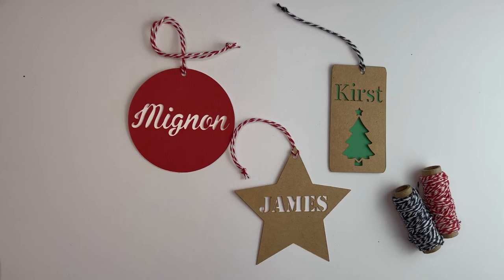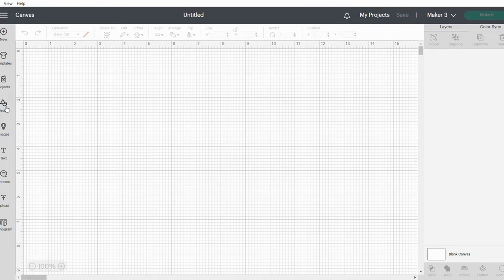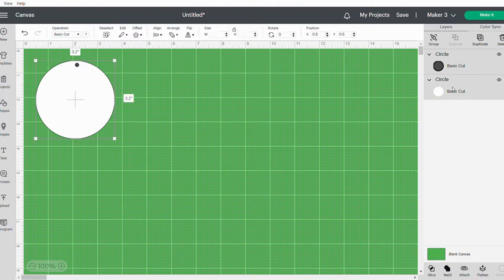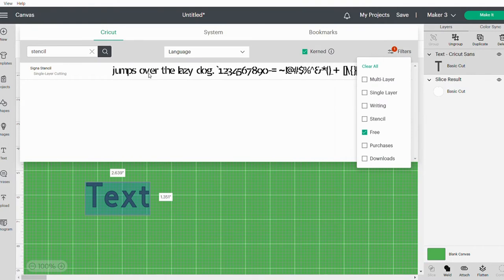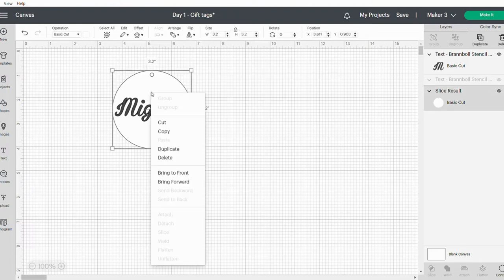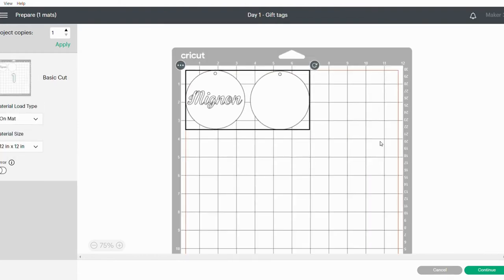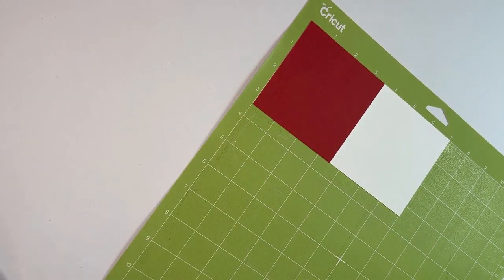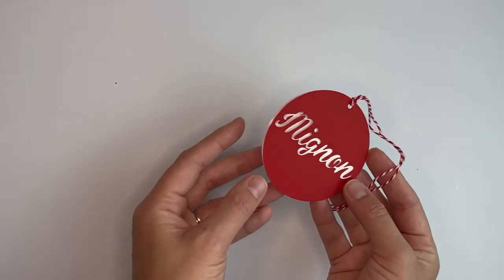Make Christmas Gift Tags with Cricut! Using free images and fonts.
Cricut Christmas craft challenge - Day 1 brings you… Gift tags!

Today marks the start of our 6 week challenge and we’re give away a Cricut Joy cutting machine!

See details below!

Join our Cricut Christmas Crafting challenge running between 3 October and 11 November 2022 and stand a chance to win a Cricut Joy crafting machine!

We will be posting a tutorial of a Cricut Christmas craft on our YouTube channel every day (Mondays to Fridays) for the 6 week duration of the challenge.

🌷Like this post and tag 3 friends who share your love of crafting.
🌷 Make one of the 30 Christmas crafts showcased on our YouTube channel between 3 October and 11 November 2022, post it on your Instagram page and tag us in the post.

🌷 This giveaway closes at 11:59 pm EST on 11 November 2022 and no late entries will be considered.
🌷The giveaway is only open to entrants residing in the USA.
🌷This giveaway is not effort based and the winner will be randomly selected from the eligible entries.
🌷The winner will be selected, personally notified and announced on 18 November 2022.